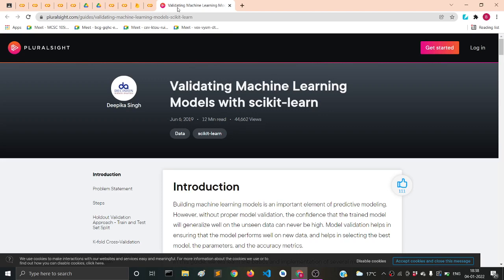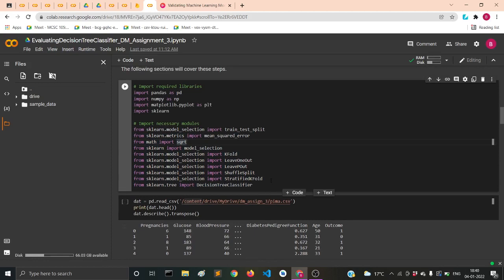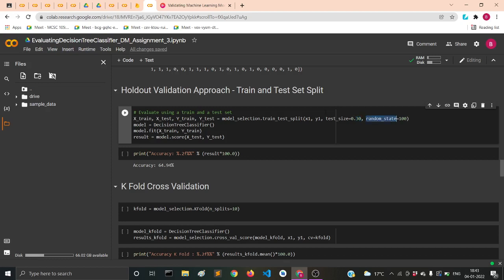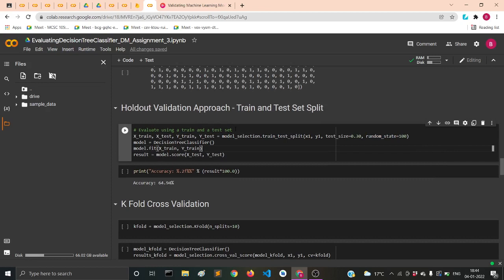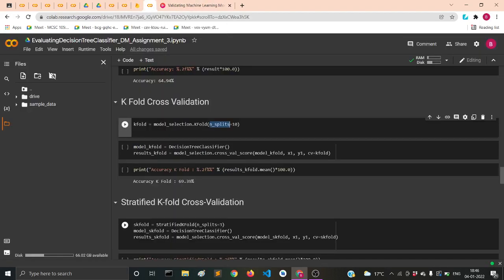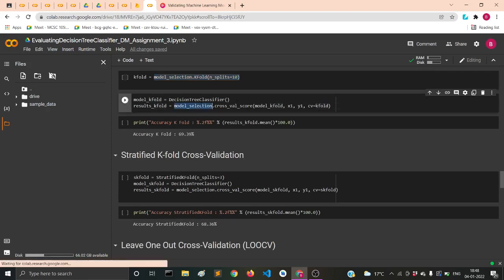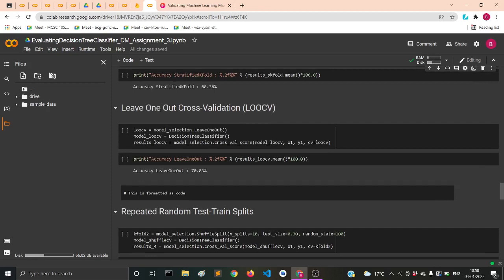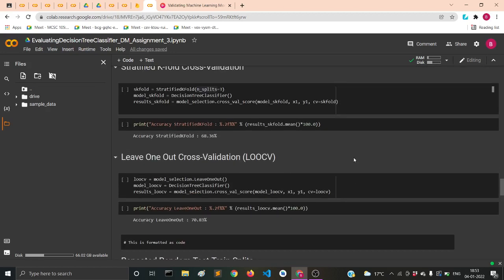Validation Methods on PIMA Dataset and getting Accuracy Scores